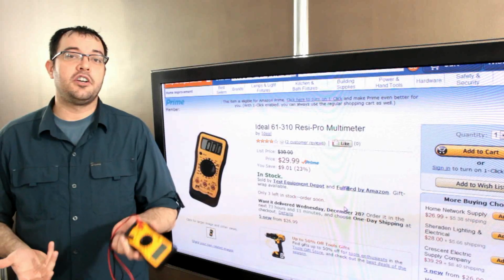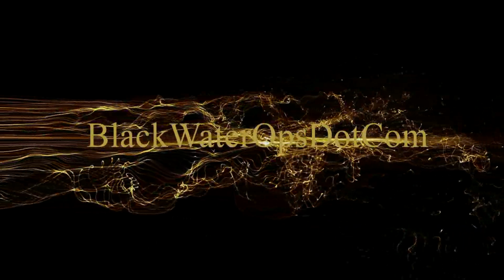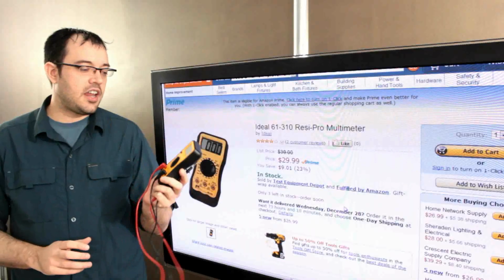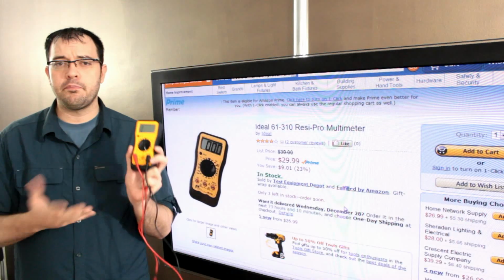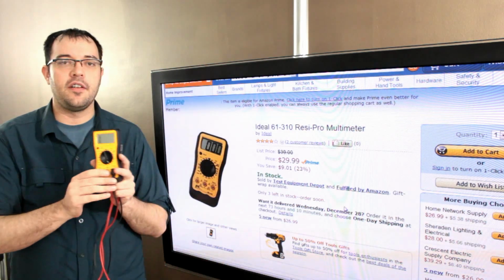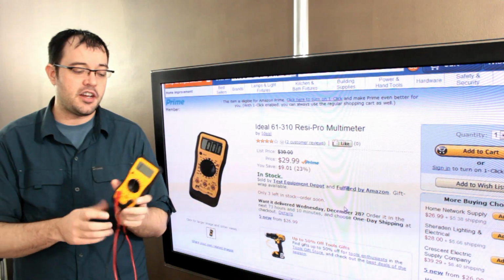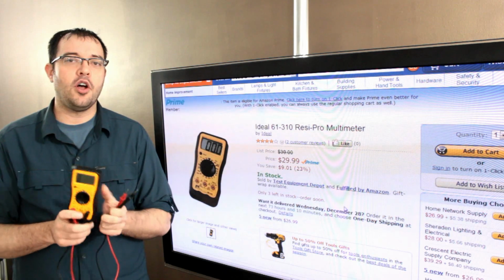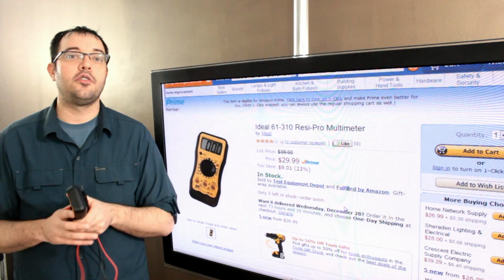How to use a multimeter to check voltage, continuity and battery charges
A Digital multimeter can check voltage, continuity and battery charges.

 The Ideal 61-310 multimeter measures AC/DC voltage, current and resistance. Also it measures audible continuity as well as temperature. This multimeter comes with a 2-year warranty.

A Data Hold feature stores your results for convenience in the field. A built in Low Battery indicator and Auto Power Off function ensures maximum battery life and energy efficiency.